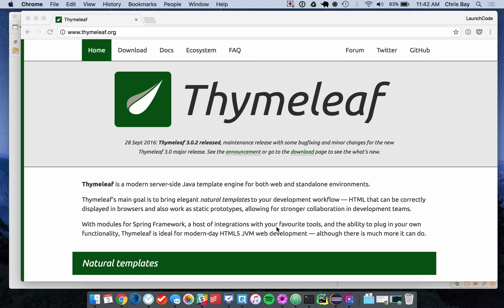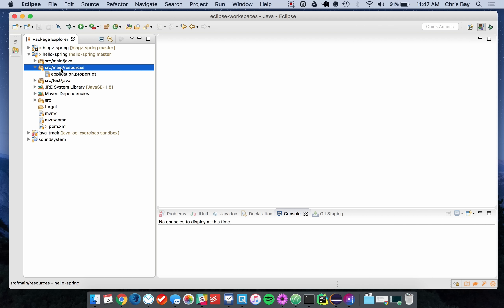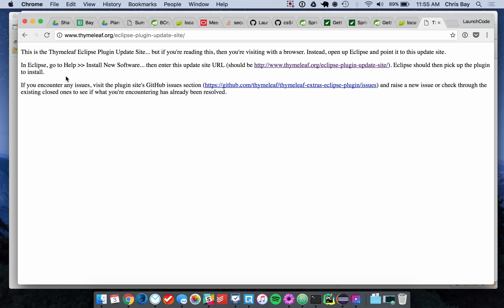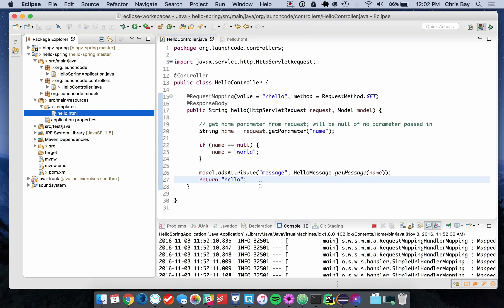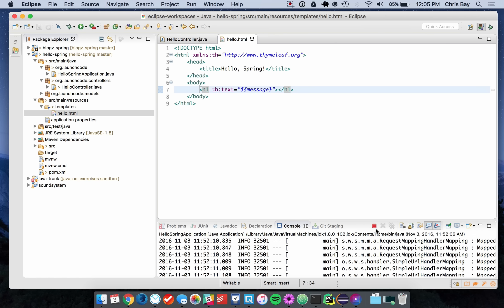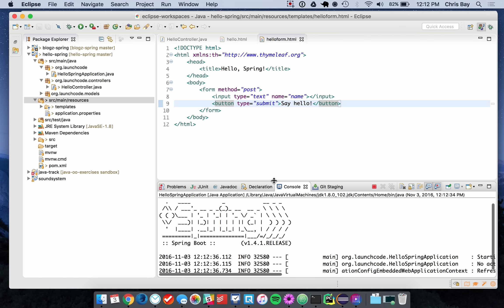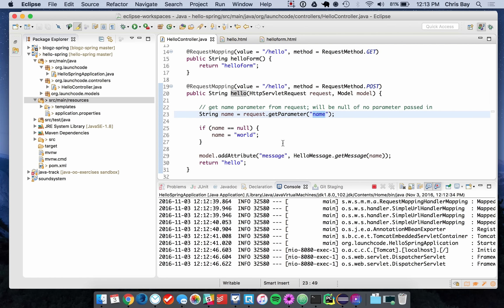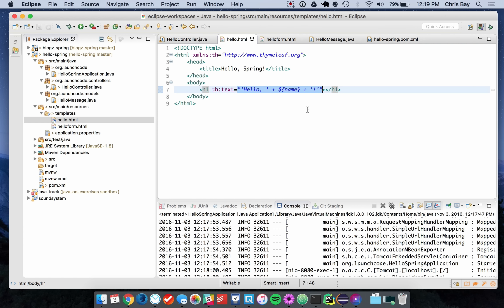Intro to Thymeleaf Templates in Spring Boot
Errata:
At 19:10, the template would actually render an empty element, rather than the "Hello World" value.